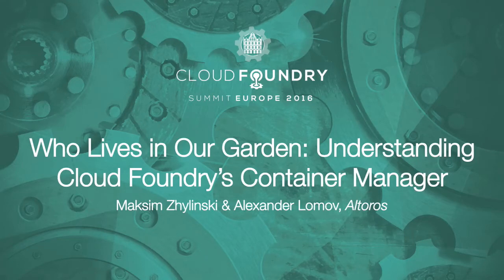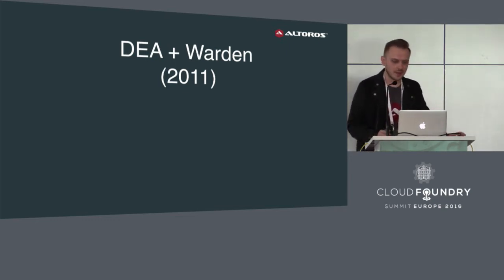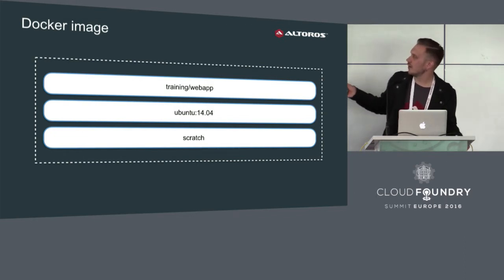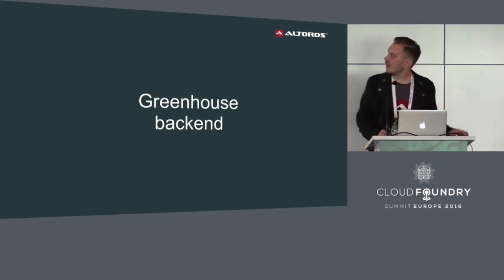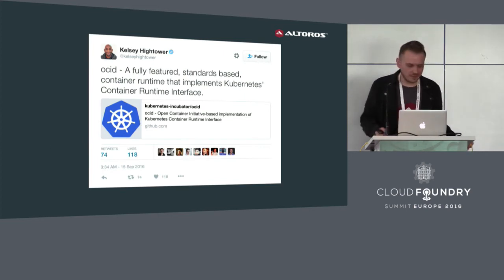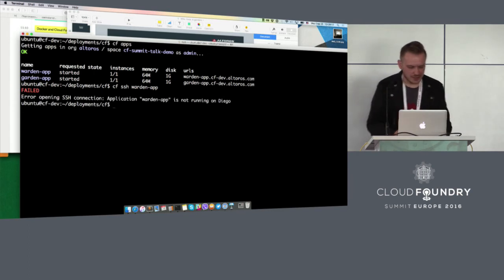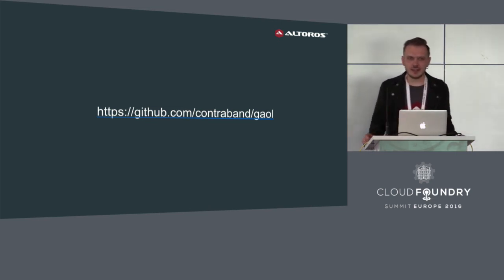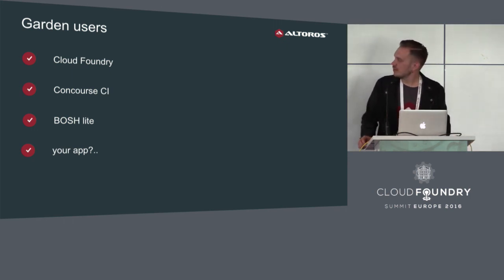Who Lives in Our Garden: Understanding Cloud Foundry’s Container Manager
Who Lives in Our Garden: Understanding Cloud Foundry’s Container Manager - Maksim Zhylinski & Alexander Lomov, Altoros

Container technology has been a hot topic for years. With all its benefits and advantages, containers are often not well understood. The Garden container manager is a major component of Cloud Foundry and Diego, which it has already outgrown the boundaries of Cloud Foundry. Today, it is being used in a number independent projects. This talk is going to answer your most frequently asked questions about Garden, including: What is the difference between Docker and Garden? How secure Garden is? What do I need to know about security of Cloud Foundry containers? How to work with them? How can I use and benefit from Garden in my project? What are the best practices? How about the typical traps?

About Alexander Lomov
Alexander Lomov is a Cloud Foundry Engineer at Altoros. With extensive experience in Ruby, Go, and Python, he was involved in development of several BOSH CPIs and a number of other Cloud Foundry-related projects. A fan of the open source movement, Alexander has contributed to BOSH, Admin UI, Fog, etc.

About Maksim Zhylinski
Maksim Zhylinski is a Cloud Foundry Engineer at Altoros. He is an expert in cloud computing, networking, and Cloud Foundry BOSH, having worked on multiple BOSH CPIs, releases, and service brokers. Maksim has 6+ years of experience in all things Ruby, JavaScript, and Go, as well as extensive skills in server and client-side Web application development. He is an active member of Ruby and Go communities and a frequent contributor to open-source projects. Recent speaking experience: "Containers: What's Under the Hood," Cloud Foundry Meetup in Minsk